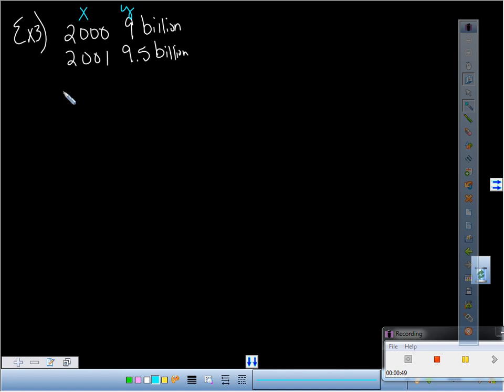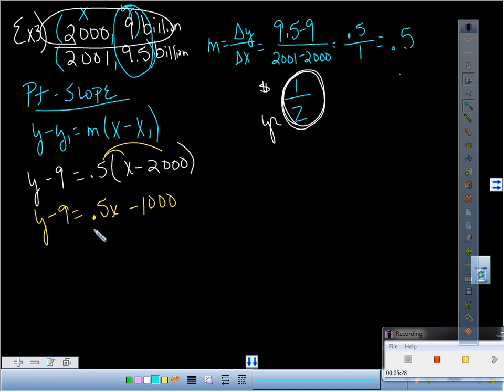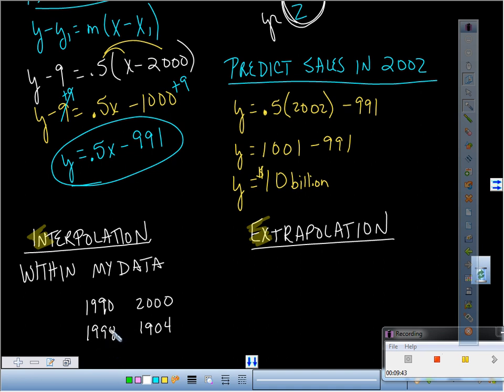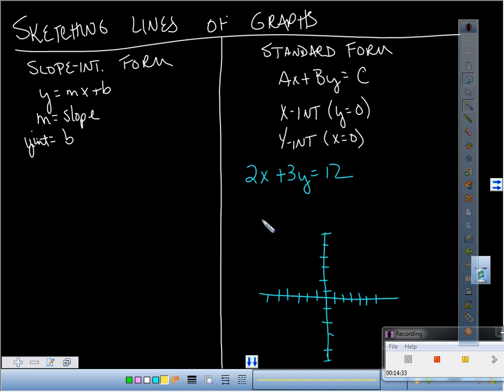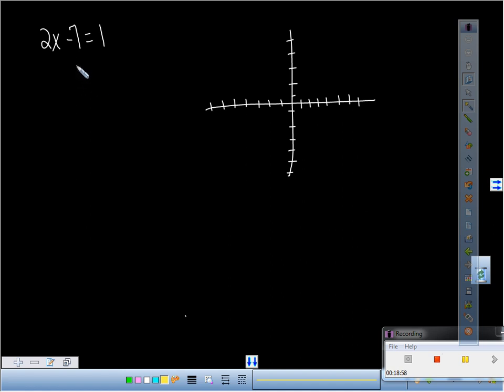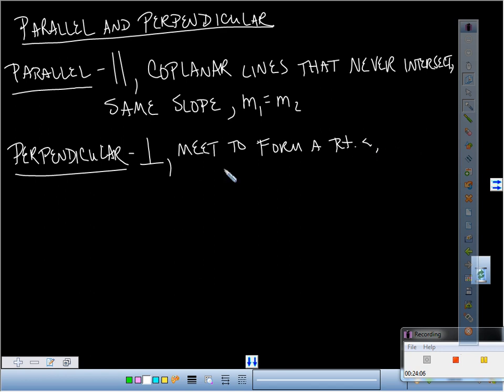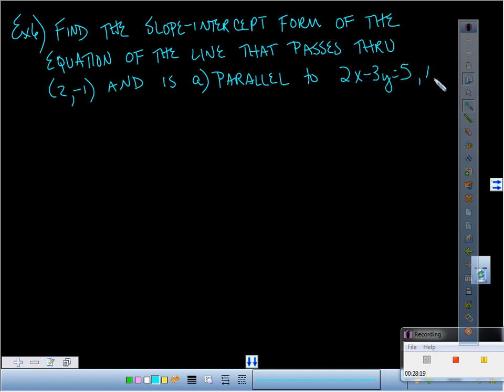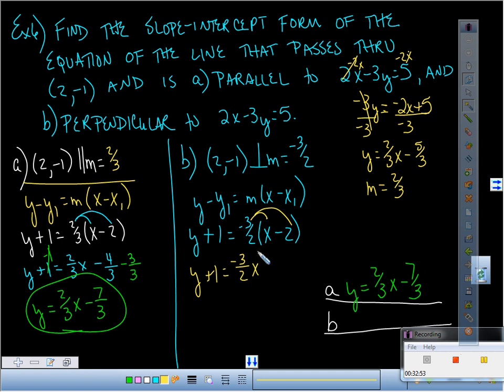PreAP PreCal 1 1b Parallel & Perpendicular